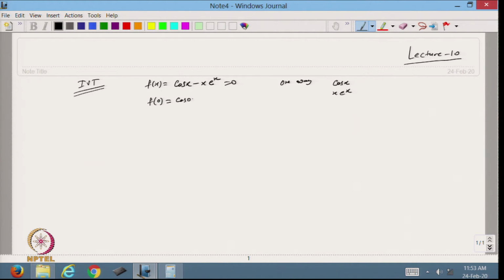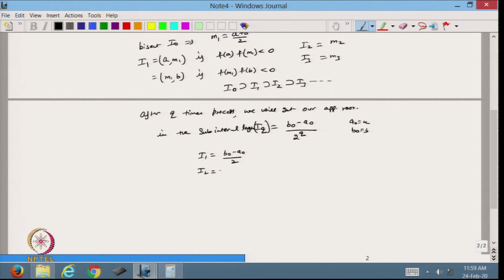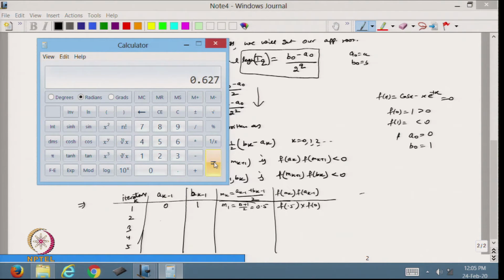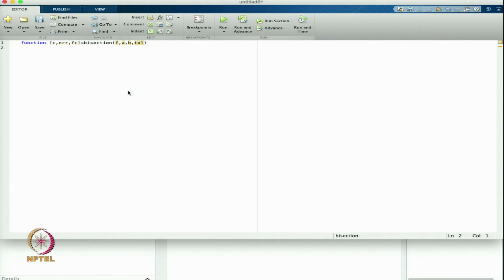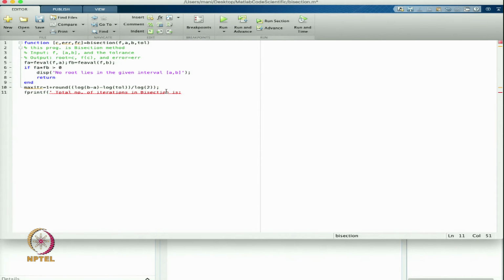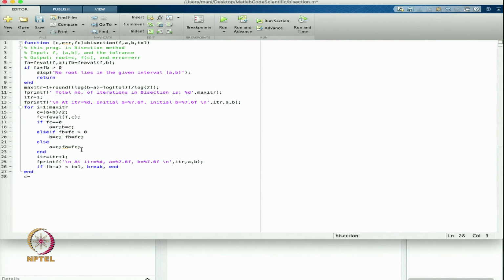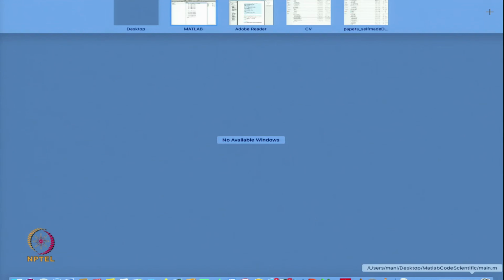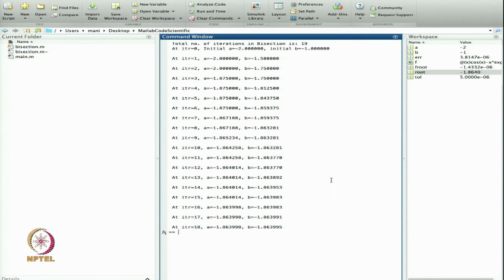Bisection method for solving nonlinear equations